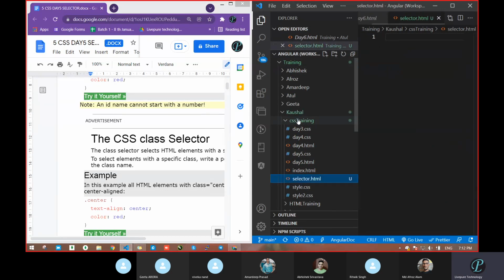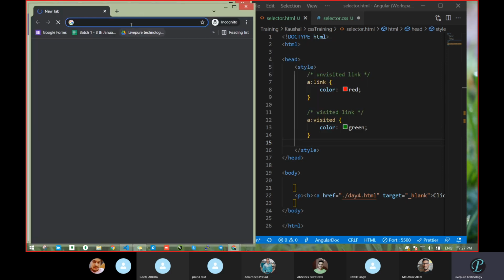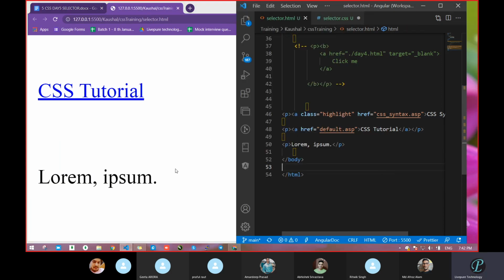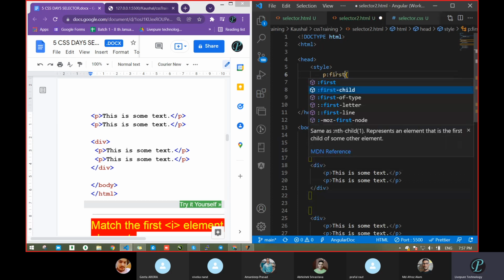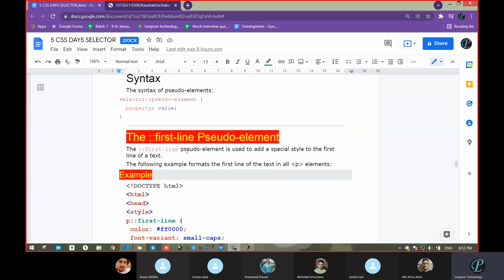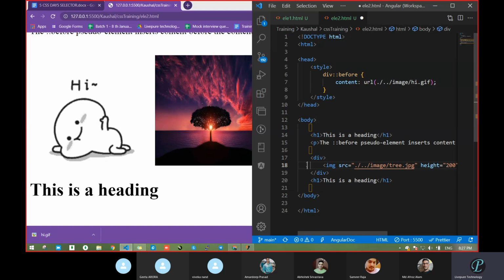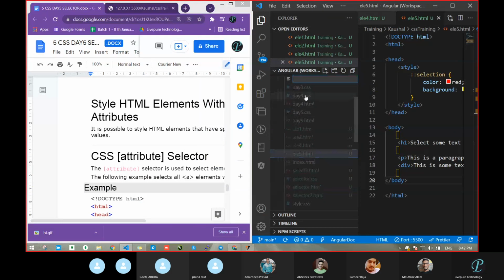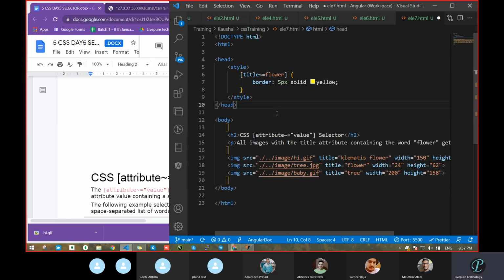CSS 5 part 2 Selector